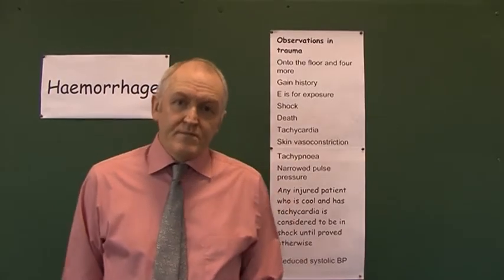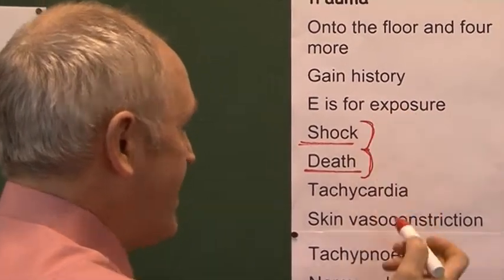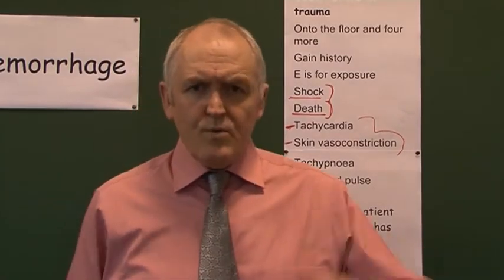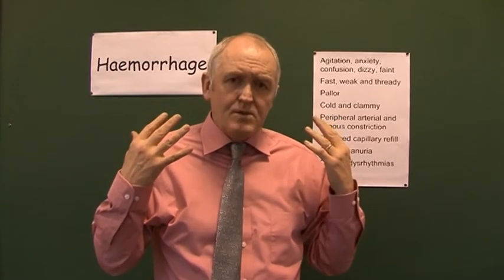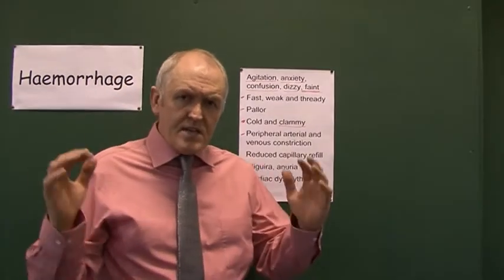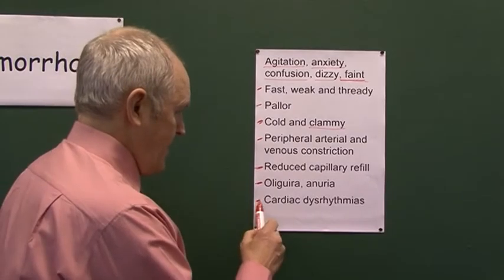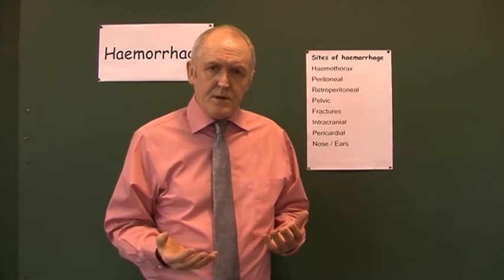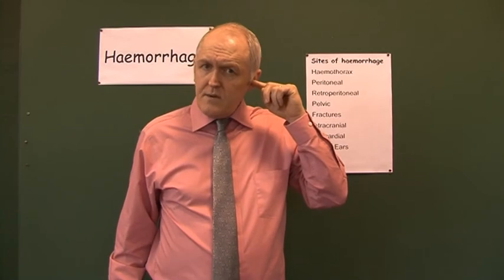Hemorrhage 5, Observations in trauma